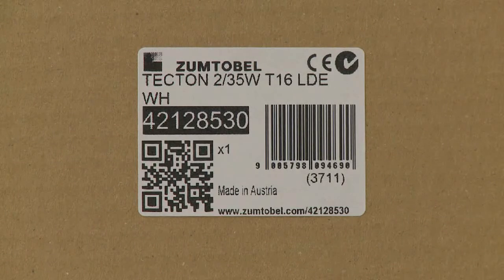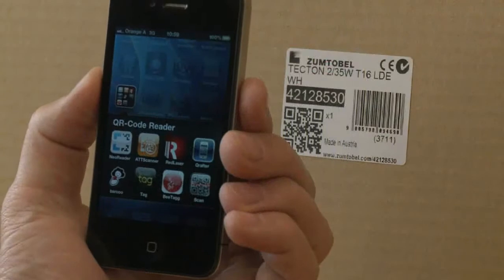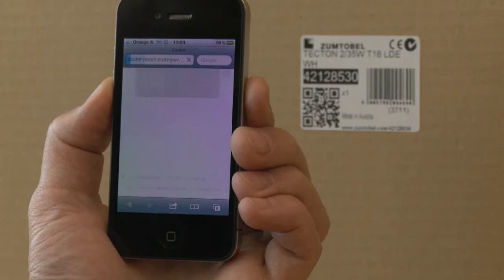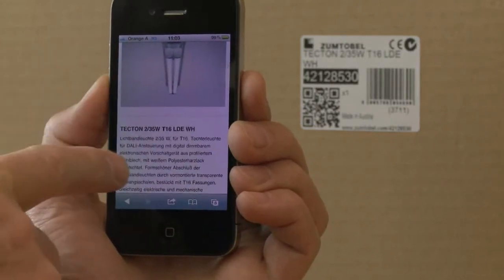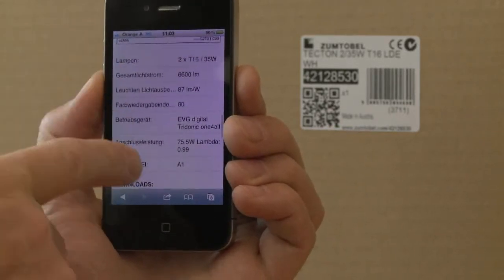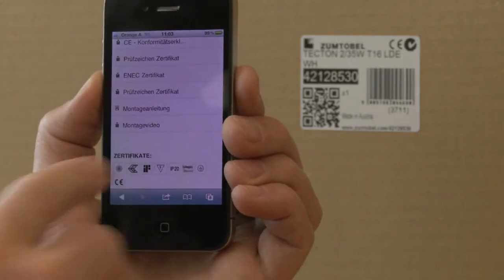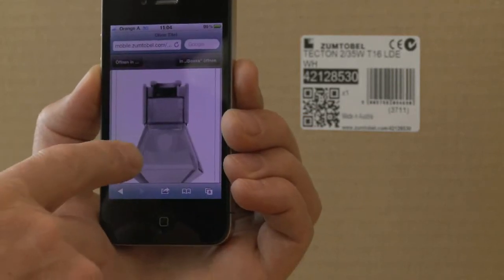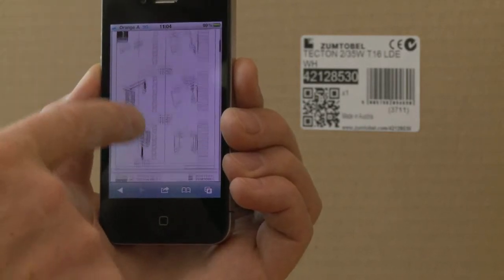Zumtobel Lighting - QR-Code on packaging labels